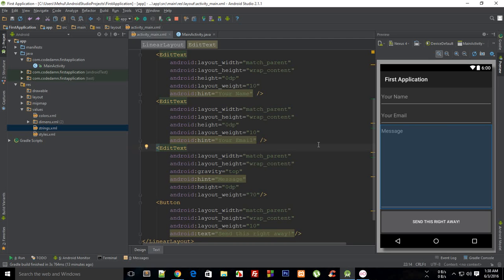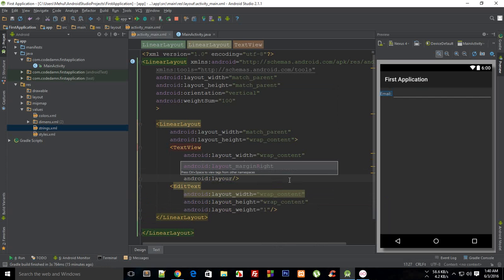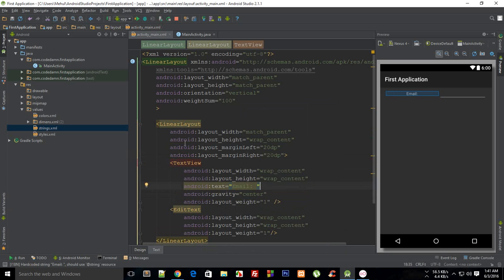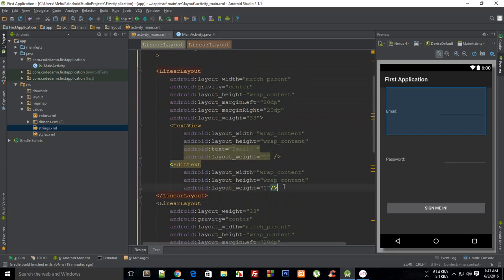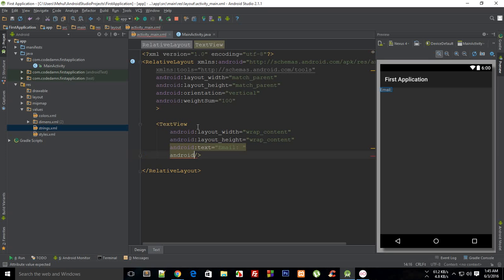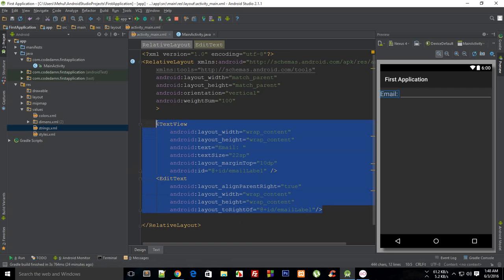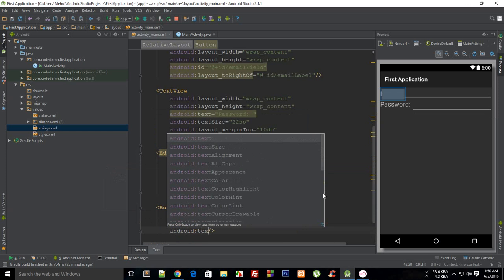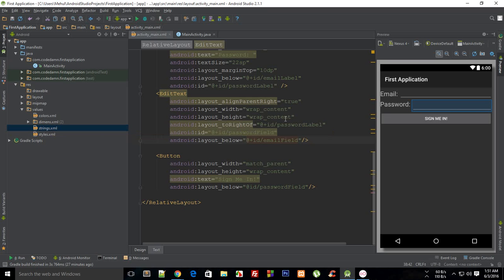Android App Development Tutorial 13: Introduction To RelativeLayouts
Learn what RelativeLayouts are and when are they better to use than LinearLayouts.